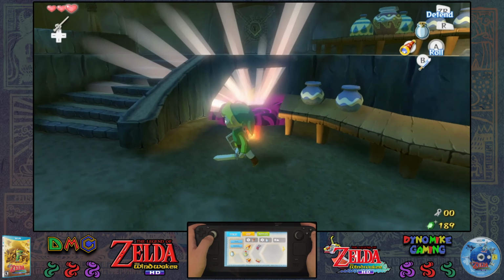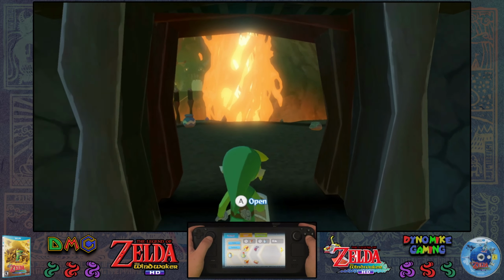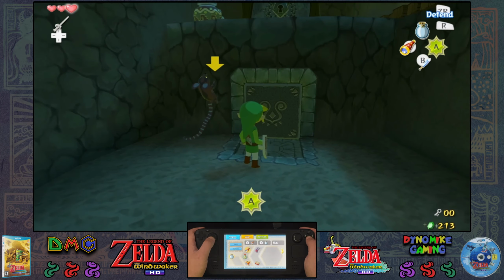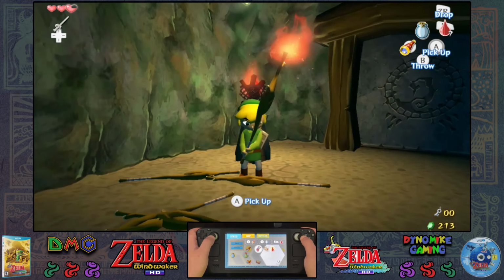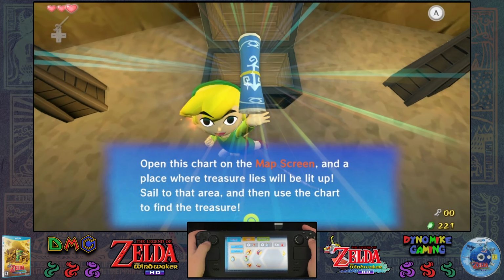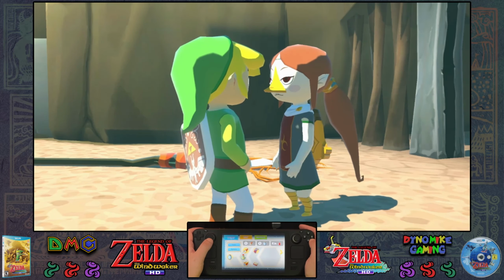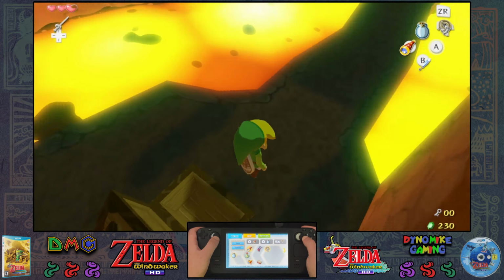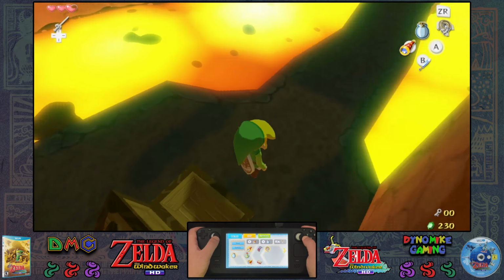LP The Legend of Zelda: The Wind Waker HD - Dual Screen Steam Deck Wii U (Episode 5 - Dragons Roost)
A new adventure unfolds as we try out Wind Waker HD with the steam deck as my gamepad!

The Legend of Zelda: The Wind Waker[b] is an action-adventure game developed and published by Nintendo for the GameCube. An installment in The Legend of Zelda series, it was released in Japan in December 2002, in North America in March 2003, and in Europe in May 2003.

The game is set on a group of islands in a vast sea, a departure for the series. The player controls series protagonist Link as he attempts to save his sister from the sorcerer Ganondorf and becomes embroiled in a struggle for the Triforce, a sacred wish-granting relic. Aided by allies including pirate captain Tetra – an incarnation of Princess Zelda – and a talking boat named the King of Red Lions, Link sails the ocean, explores islands, and traverses dungeons to acquire the power necessary to defeat Ganondorf. Wind, which facilitates sailing, plays a prominent role and can be controlled with a magic conductor's baton called the Wind Waker.

The Wind Waker was directed by Eiji Aonuma and produced by Shigeru Miyamoto and Takashi Tezuka. Development began in 2000. It retains the basic 3D gameplay of its predecessors, Ocarina of Time and Majora's Mask, but the team chose to avoid the realistic graphics of previous games. Instead, they implemented a distinctive cartoon-like art style created through cel shading.

At its release, The Wind Waker received critical acclaim for its visuals, gameplay, level design, music, and story. The art direction proved divisive among players and contributed to comparatively weak sales; the game sold 4.6 million copies, far below the 7.6 million sold by Ocarina of Time. As a result, Nintendo changed directions with the next major Zelda installment, the more realistically styled Twilight Princess. The Wind Waker's reputation improved over time, and with retrospective analyses, it is now considered one of the greatest video games ever made. The Wind Waker popularized the "Toon Link" character, and received two direct sequels for the Nintendo DS, Phantom Hourglass (2007) and Spirit Tracks (2009). A high-definition remaster, The Legend of Zelda: The Wind Waker HD, was released for the Wii U in September 2013.